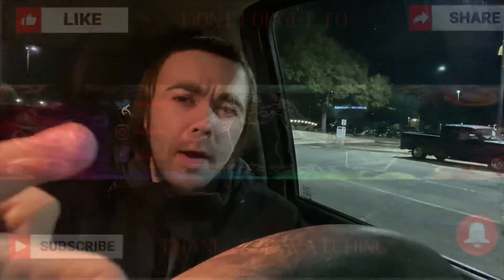Stash Review's Papa Jhon's Jalapeno Poppers Rolls